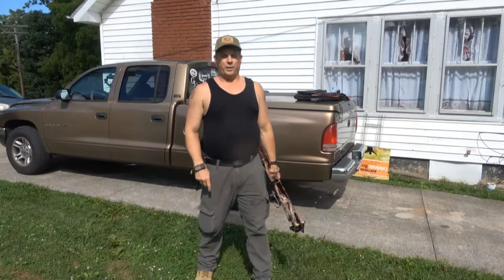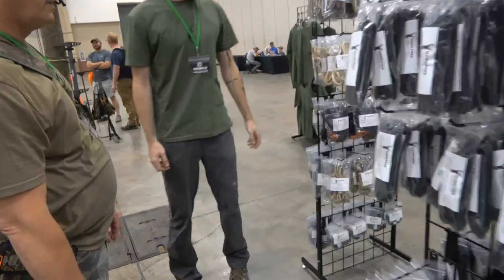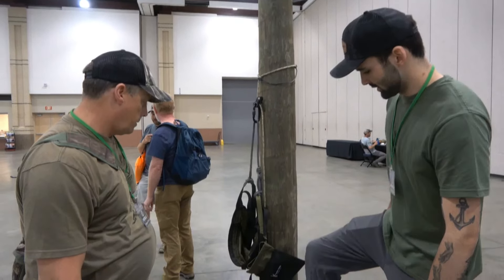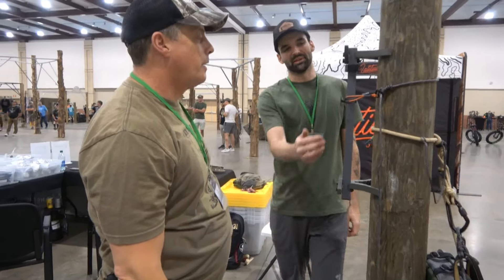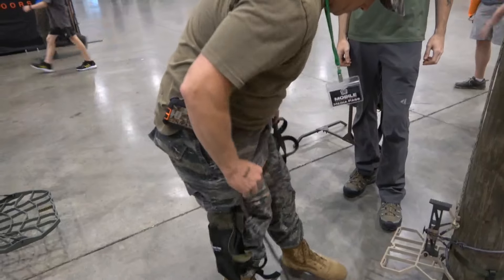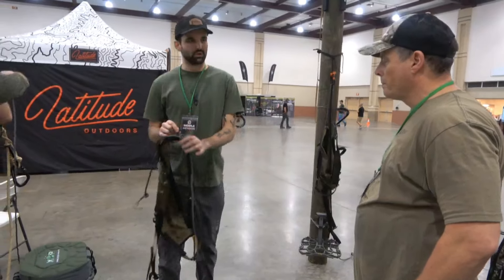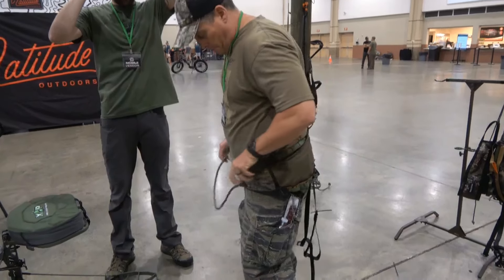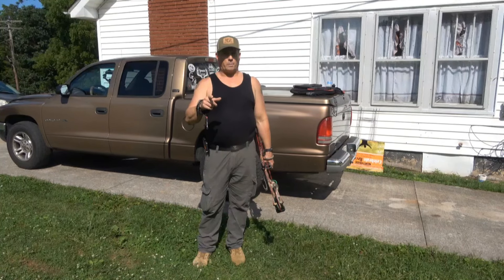The Mobile Hunters Expo video 4 - Hang Free "Everything You Need"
This is the 4th video of our visit to the southern show of The Mobile Hunters Expo in Chattanooga TN. In this video we check out "Hang Free" booth and a lot of the gear they have! They really do have everything you need!